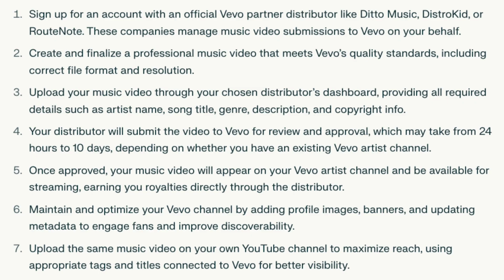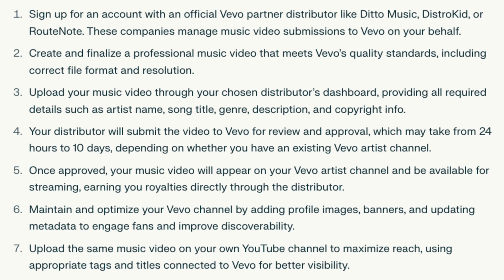How To Get Your Music on Vevo (WORKING 2026!)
Learn how to get your music on Vevo in 2026 with this updated working guide 🎶📺. This tutorial shows artists how to upload and submit their music videos to Vevo, build an official Vevo channel, and promote their songs to gain more exposure. Whether you’re an independent musician or advancing your music career, this step-by-step guide covers the submission process, distribution strategies, and promotion tips 🚀✨. Share your music with a wider audience and grow your career with Vevo today! 🔥